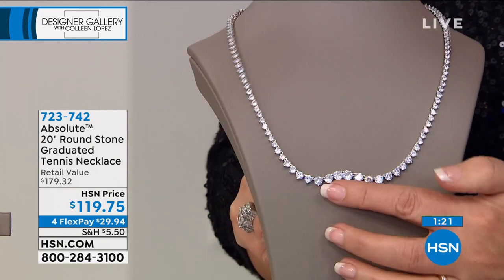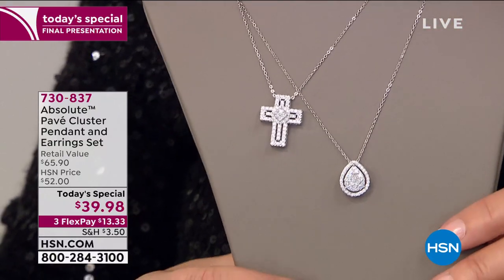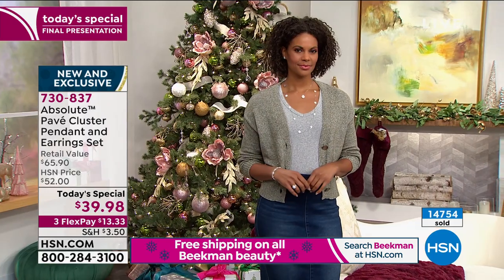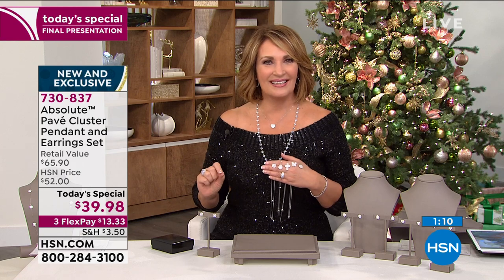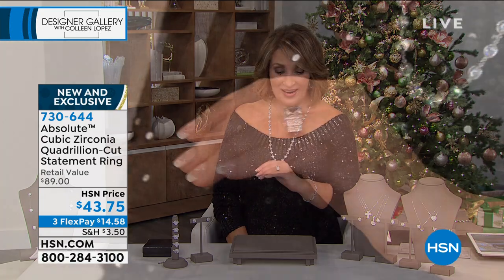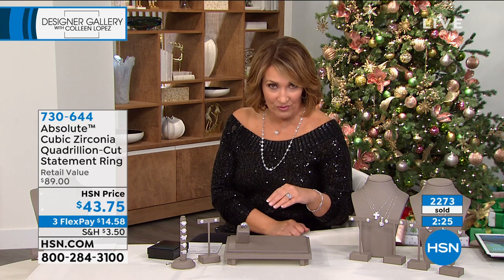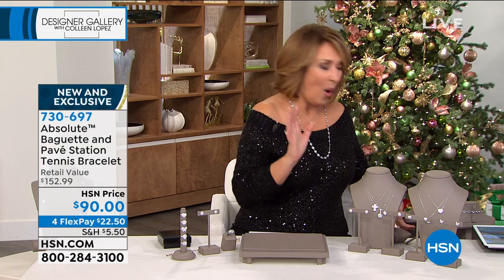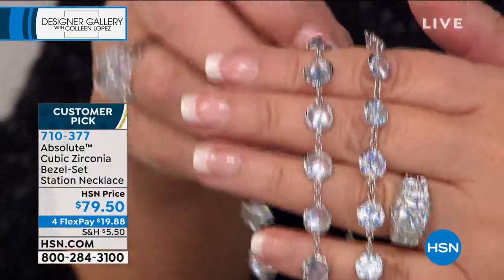HSN | Designer Gallery with Colleen Lopez - Absolute Gifts 10.20.2020 - 08 PM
Discover and shop a curated assortment of Absolute jewelry selected by HSN show host, Colleen Lopez.